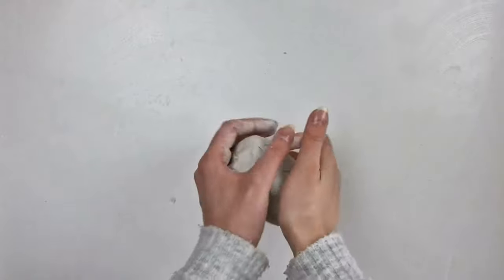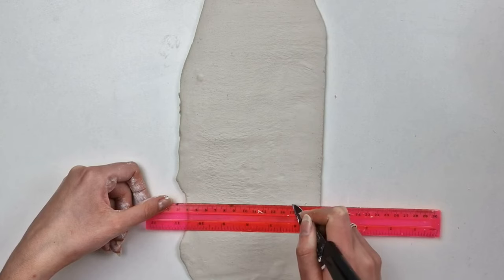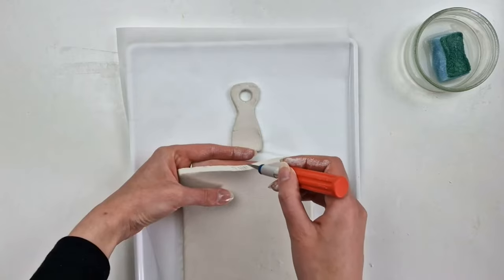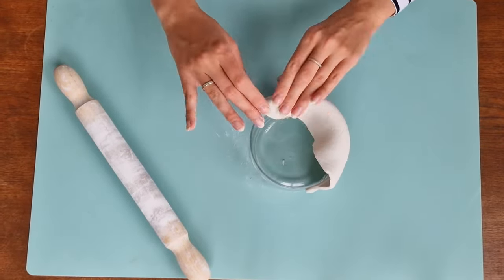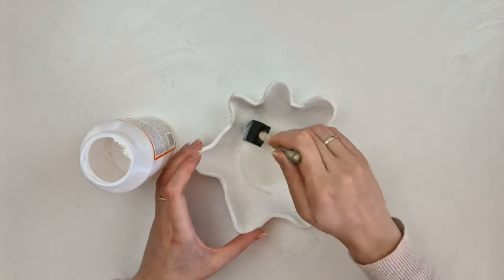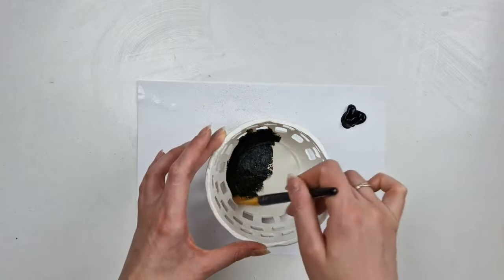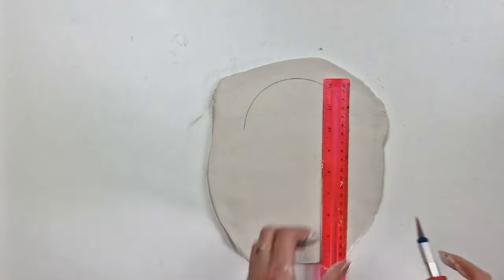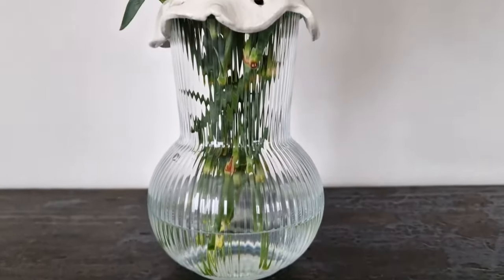10 DIY AIR DRY CLAY IDEAS - Aesthetic Home Decorations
Hello everyone! I've collected my 10 latest DIY air dry clay ideas for this video. Since I've started my journey with YouTube and since I posted the first part of the "top 10 air dry clay ideas" I have created many unique and trendy home decorations using air dry clay.
So if you are looking for some ideas or inspirations for your next air dry clay project I hope this video will help you decide.

Hope you enjoy these DIY air dry clay ideas.
Let me know what do you think about these projects in the comments section.

Products I use in this video or similar*:
- DAS air dry clay
- Gloss Mod Podge
- Matt Mod Podge
- Clay tools kit

My EQUIPMENT*:
- Samsung S22 Ultra